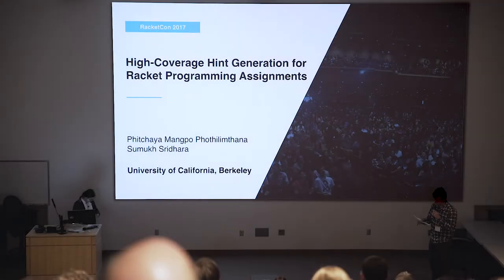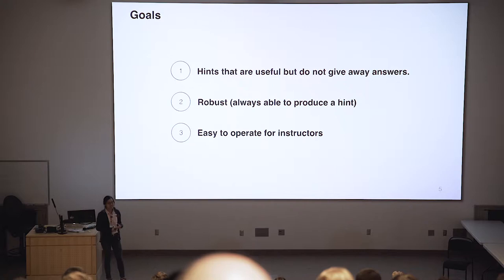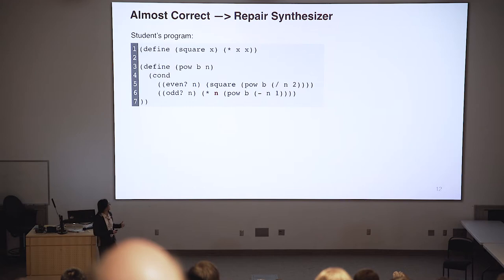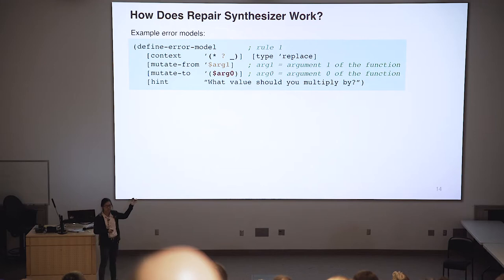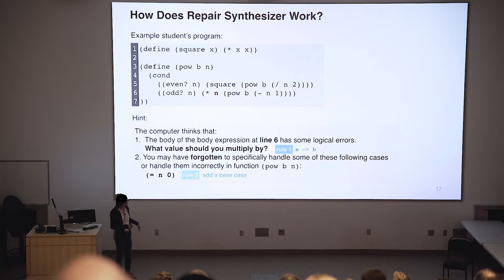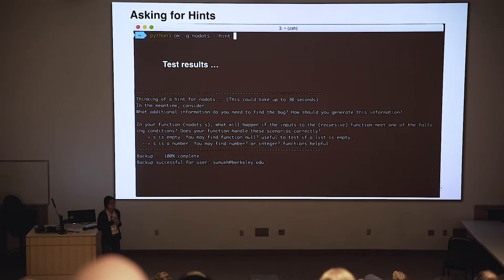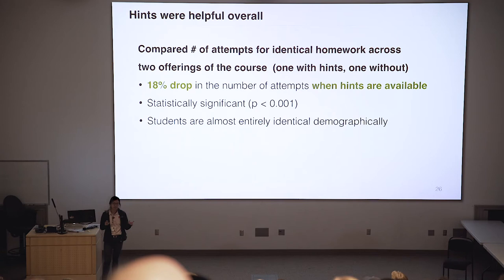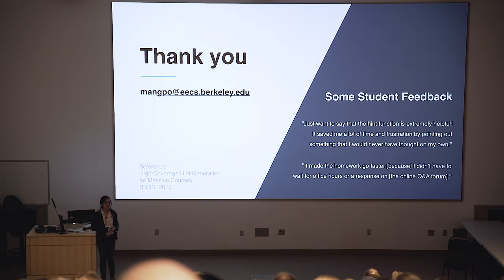(seventh RacketCon): Phothilimthana -- High-Coverage Hint Generation for Programming Assignments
In massive programming courses, automated hint generation offers the promise of zero-cost, zero-latency assistance for students who are struggling to make progress on solving a program.

In this talk, I will describe a robust hint generation system for Racket programming assignments that extends the hint coverage of the mutation-based approach using two complementary techniques. A syntax checker detects common syntax misconception errors in individual subexpressions to guide students to partial solutions that can be evaluated for the semantic correctness. A mutation-based approach is then used to generate hints for almost-correct programs. If the mutation-based approach fails, a case analyzer detects missing program branches to guide students to partial solutions with reasonable structures. Our system itself is implemented in Racket. We utilize Rosette, a solver-aided language embedded in Racket, as a constraint solver to prove program equivalence.

After analyzing over 75,000 program submissions and 8,789 hint requests from UC Berkeley’s introductory computer science course, we found that using all three techniques together could offer hints for any program, no matter how far it was from a correct solution. Furthermore, our analysis shows that hints contributed to students’ progress while still encouraging the students to solve problems by themselves.